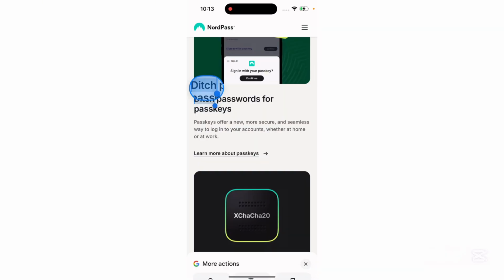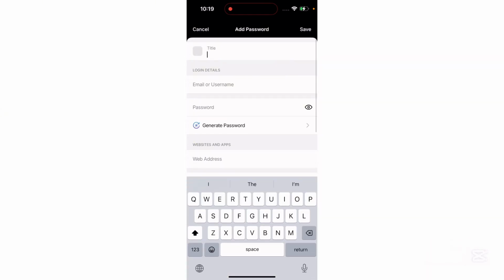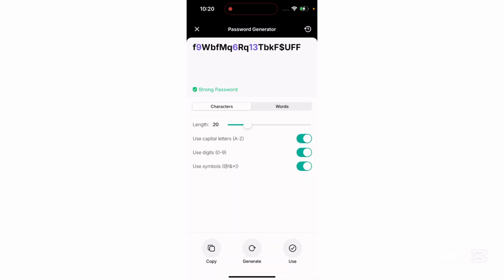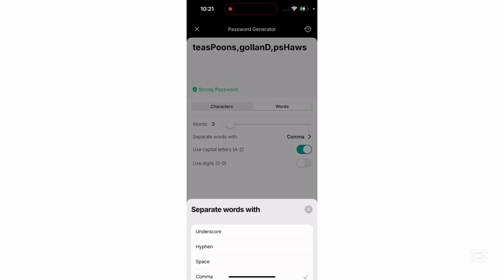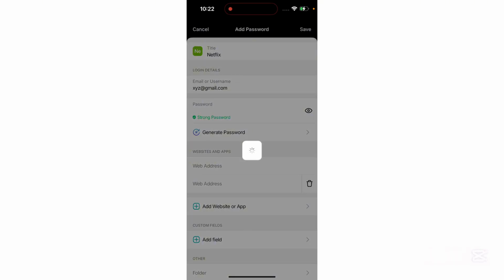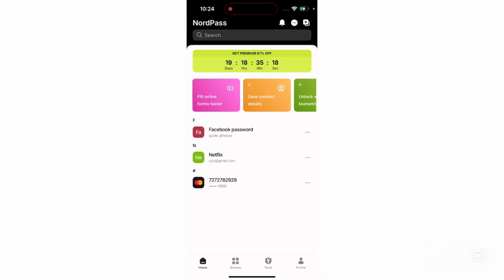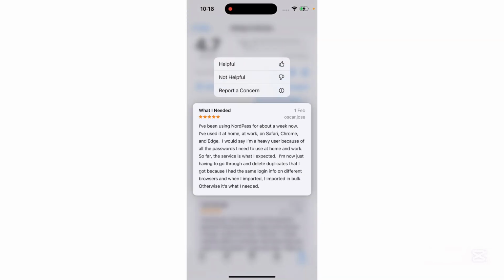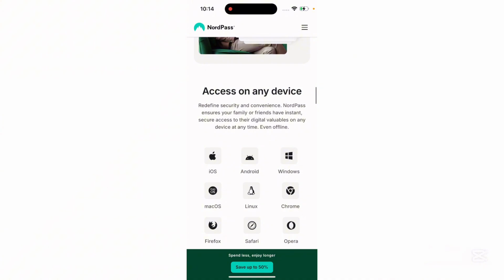NordPass Password Manager Tutorial | Manage and Protect Your Passwords Effortlessly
This NordPass password manager tutorial walks you through the steps to securely manage your passwords and protect your online accounts.

NordPass is a user-friendly password manager designed to store, organize, and autofill your passwords securely. This tutorial explains how to set up NordPass, generate strong passwords, and synchronize your data across devices. If you’re tired of remembering countless passwords or worrying about compromised accounts, NordPass is a reliable solution.